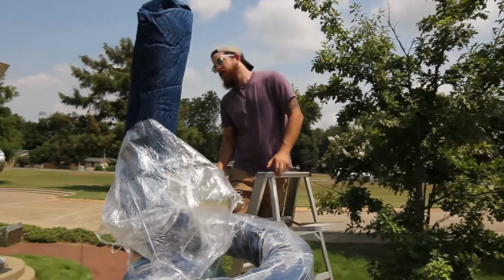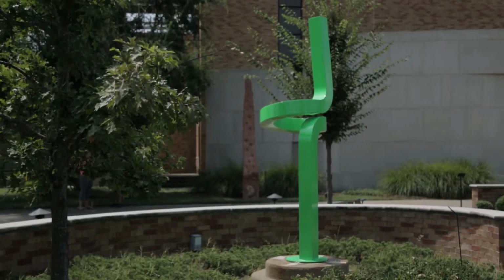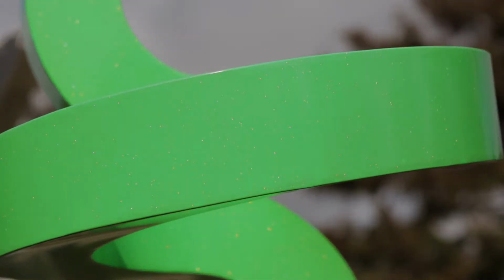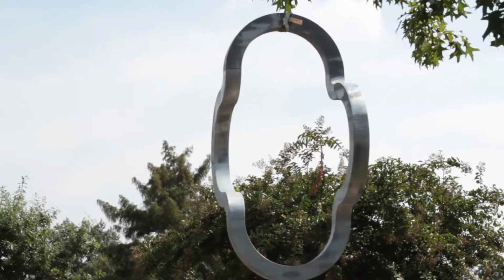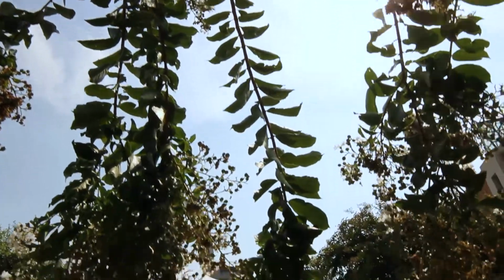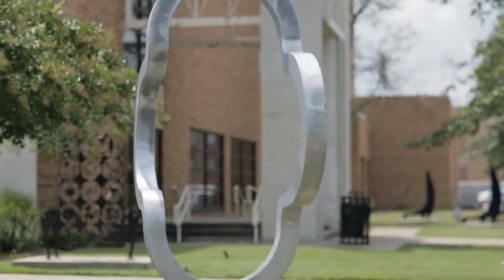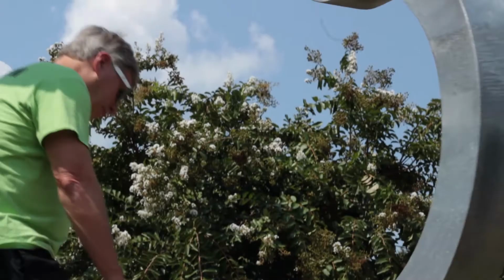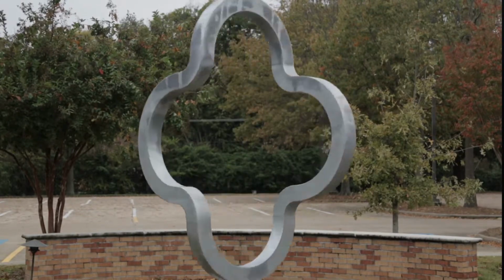Ben Pierce / Sculpture Garden MS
Ben Pierce / Sculpture Garden Promo

Sculpture Garden Mississippi